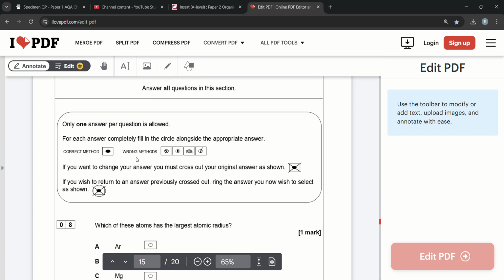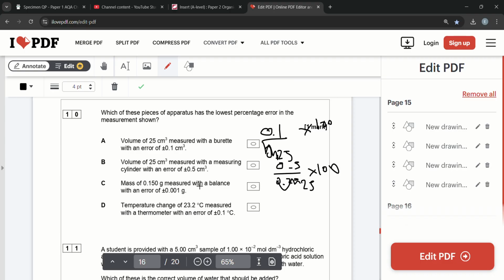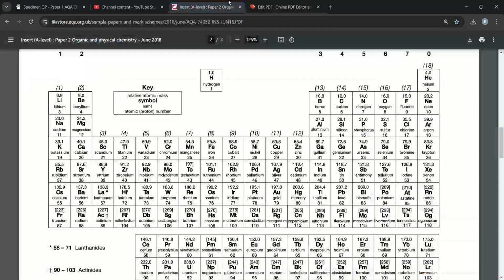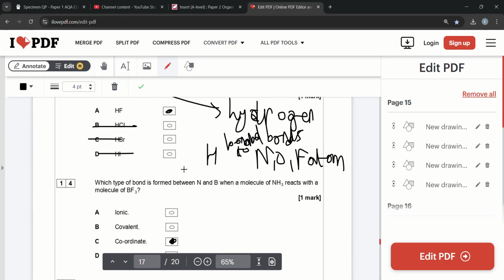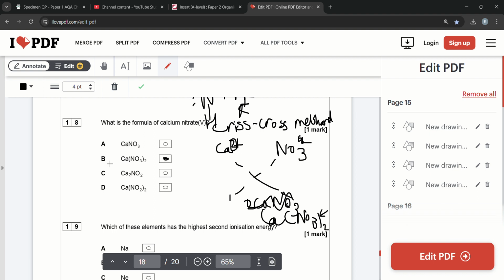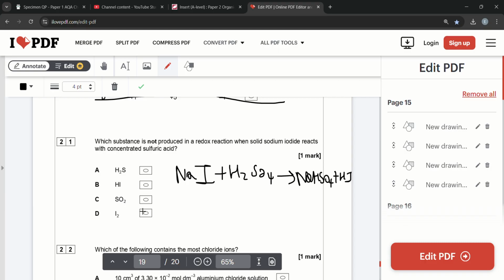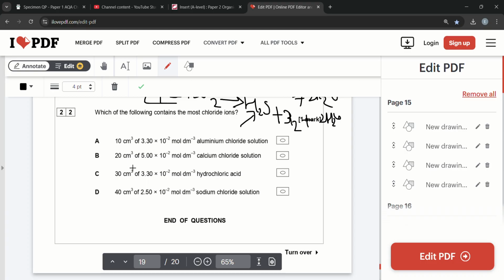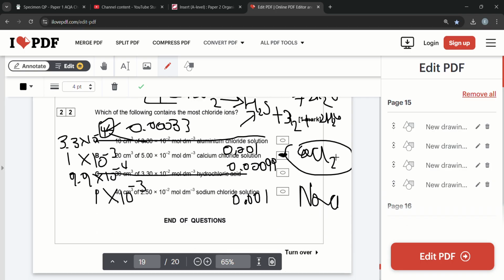AQA AS LEVEL CHEMISTRY SPECIMEN PAPER 1 MULTIPLE CHOICE QUESTIONS